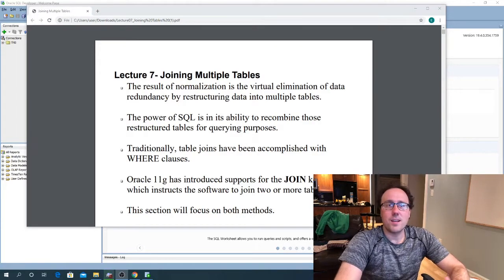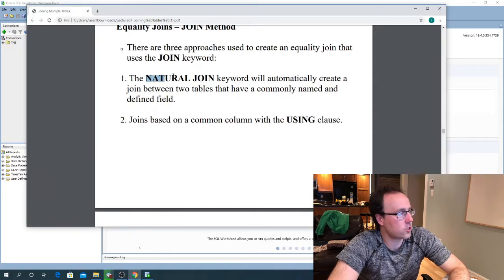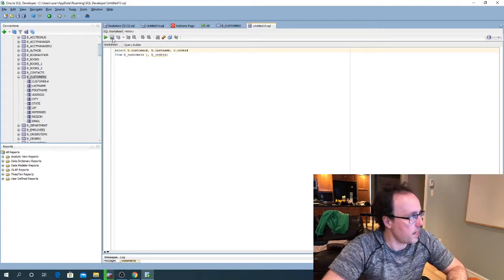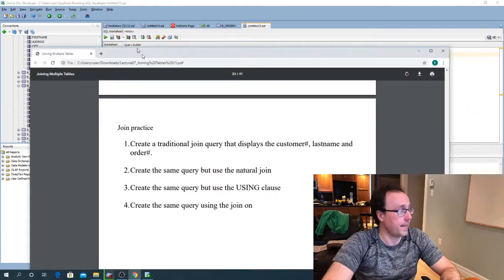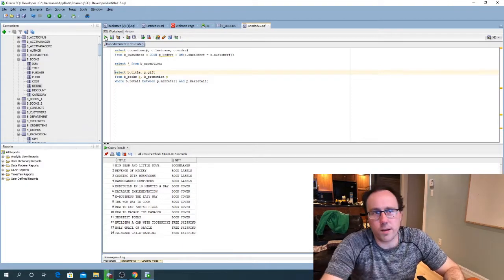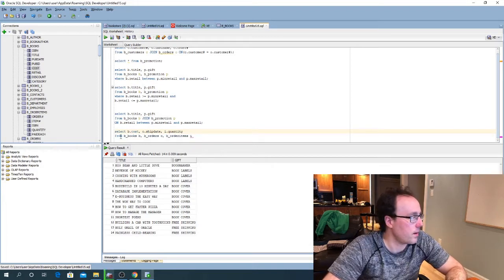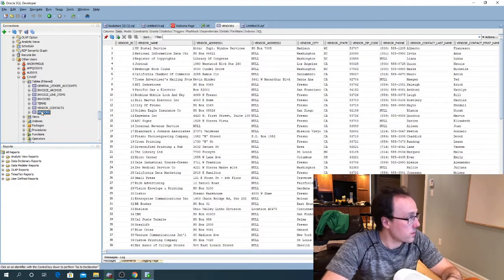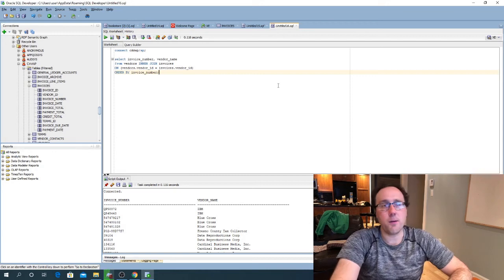CP 4411 May 27th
In this video I do several examples performing inner joins on tables